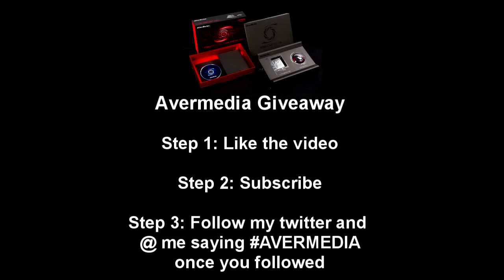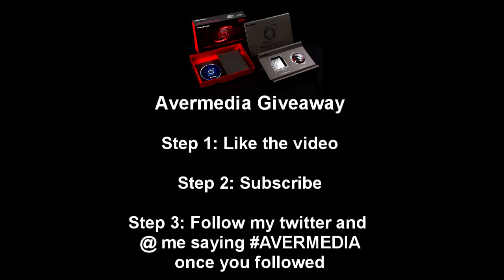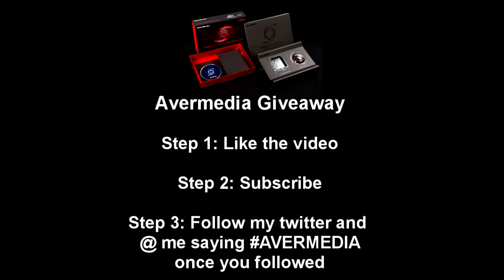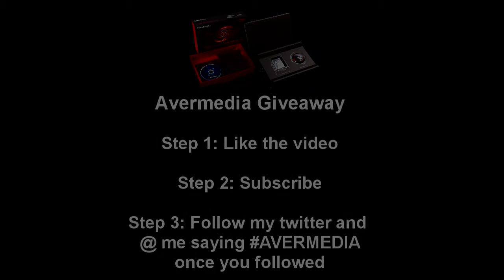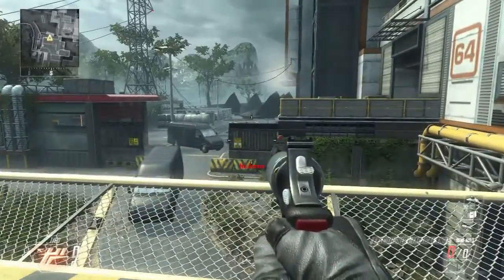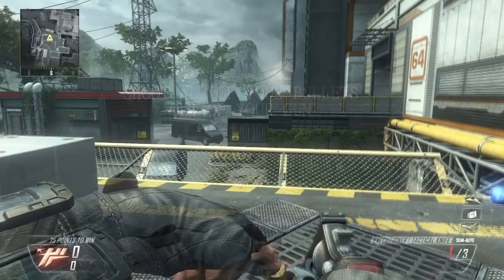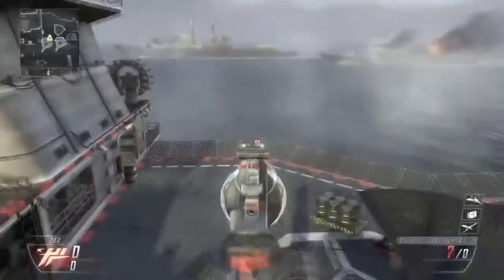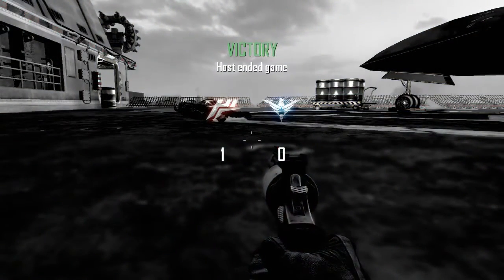HOW TO EXIT ZOOM ON BLACK OPS 2!!